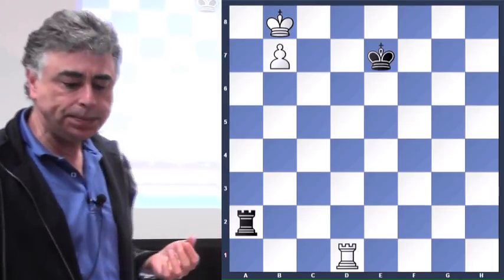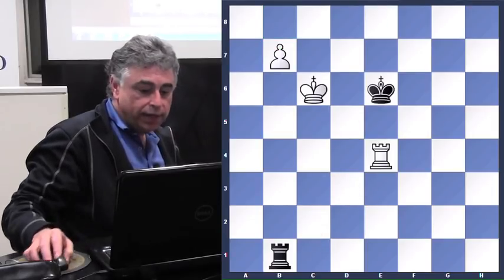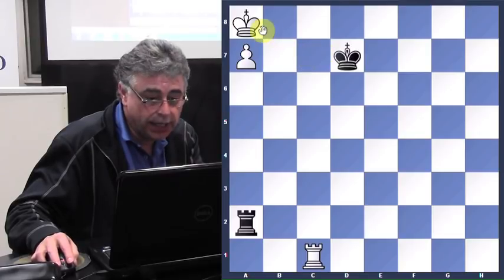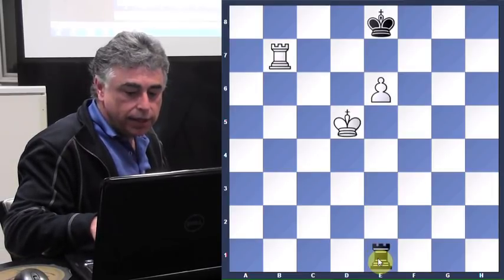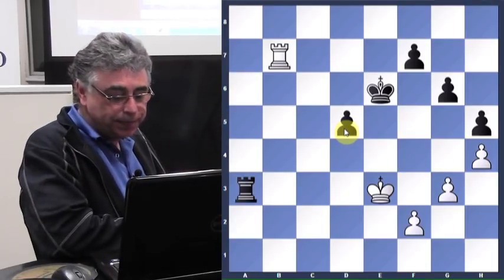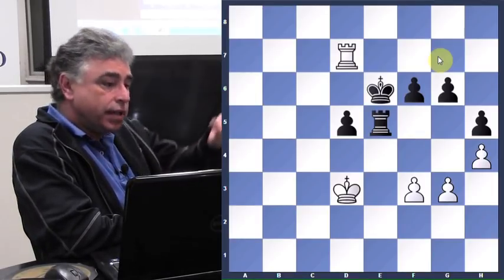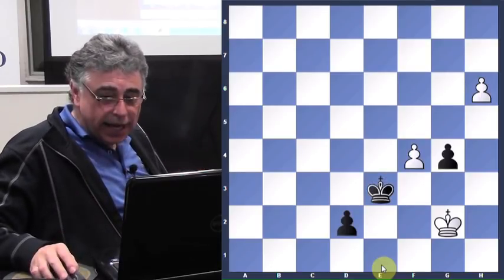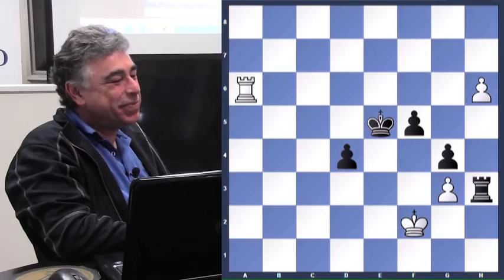The Lucena & Philidor Positions - GM Yasser Seirawan - 2015.03.10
Grandmaster Yasser Seirawan covers the Lucena and Philidor Positions in this exploration of Rook and Pawn endgames.

Magnus Carlsen vs Wang Hao, Norway Chess Tournament (2013)